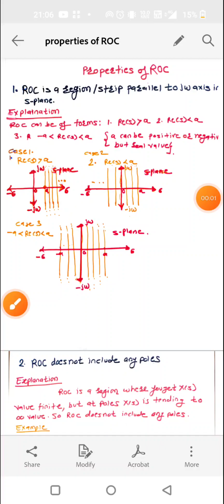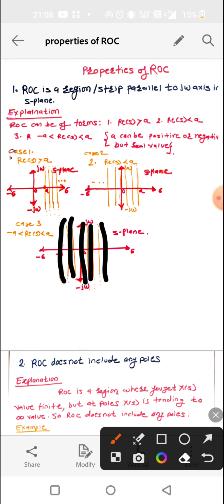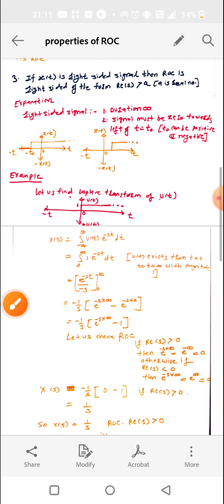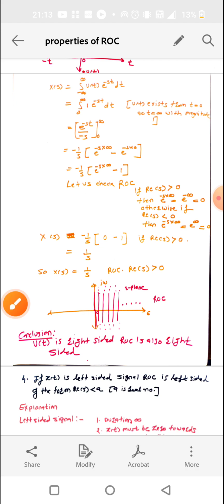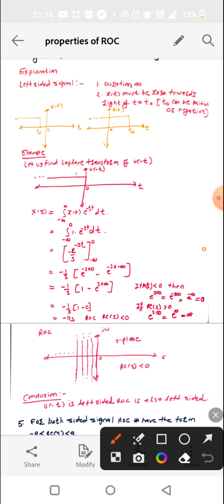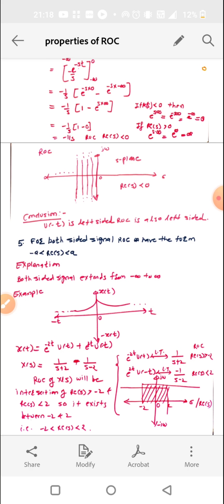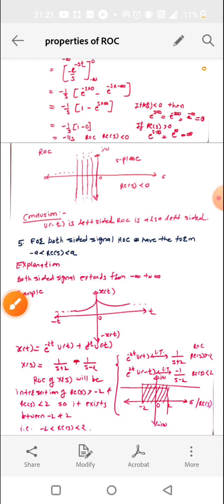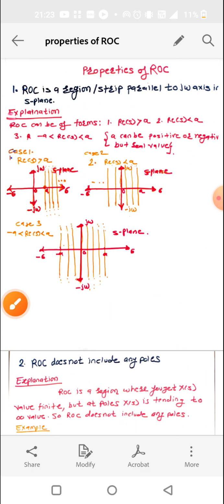Mastering the Property of ROC: A Comprehensive Guide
Description:
In this video, we dive deep into understanding the crucial property of Receiver Operating Characteristic (ROC) curves. Whether you're a beginner or an experienced data scientist, this comprehensive guide will help you gain a solid grasp of this fundamental concept.

ROC curves are widely used to evaluate the performance of classification models and determine the optimal threshold for decision-making. Our expert host will walk you through the key aspects of ROC curves, focusing specifically on the essential property that makes them so valuable: the ability to measure the trade-off between true positive rate (sensitivity) and false positive rate (1 - specificity).

Throughout the video, we provide clear explanations and visual demonstrations to ensure you fully comprehend the intricacies of ROC curves. We'll explain how to interpret the curve's shape, discuss the meaning behind the area under the curve (AUC), and demonstrate how to select the optimal threshold based on the desired balance between sensitivity and specificity.

Whether you're interested in healthcare, finance, marketing, or any other field that deals with classification problems, understanding the property of ROC is vital for making informed decisions. With our detailed examples and practical insights, you'll develop the skills needed to apply ROC analysis to real-world datasets confidently.

Join us on this educational journey and unlock the full potential of ROC curves in your data analysis projects. Let's dive into the world of ROC together and elevate your analytical skills to new heights!